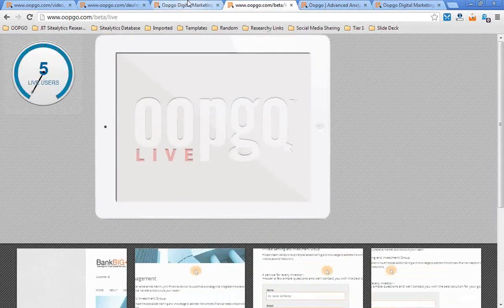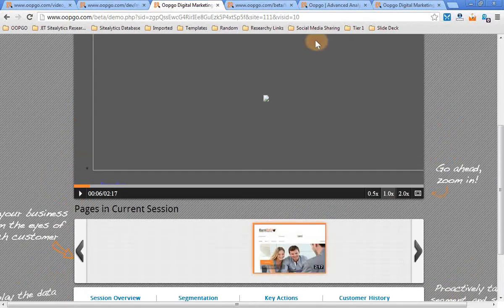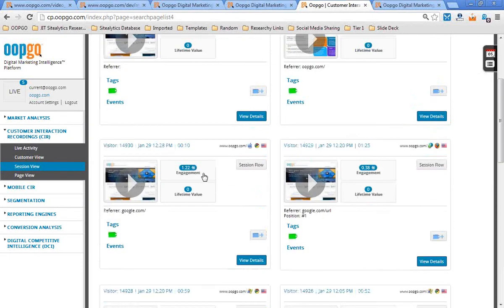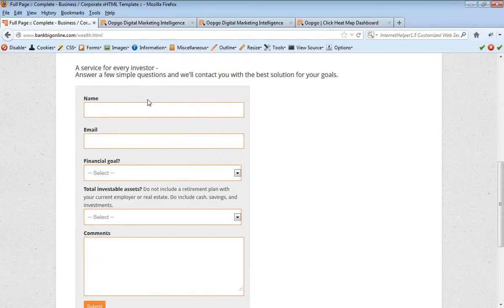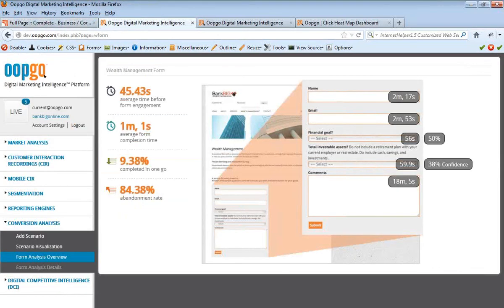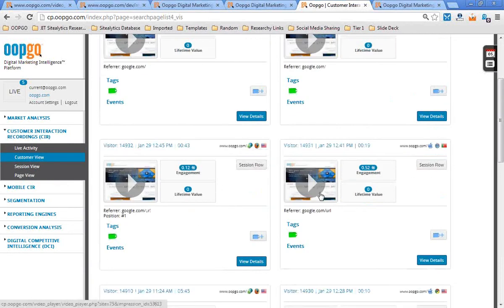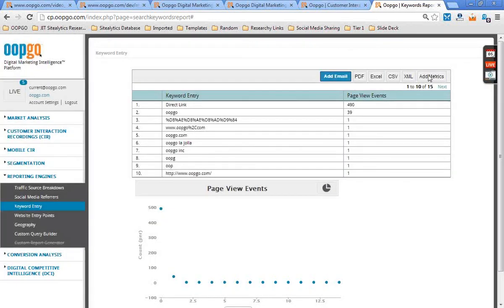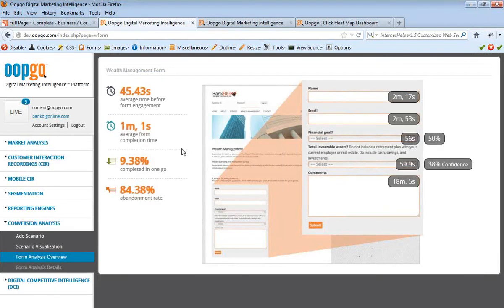2013 01 29 10 34 follow up call Ann Inc 1 30pm est 10 30am pst 720p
0:00 Chapters
0:02 Intro and synopsis
4:29 Visual analytics and mobile
6:36 Entire customer exp
9:40 Live traffic analytics
12:08 Overview of analytics, module and tools
14:55 2 Scenario and answers
24:20 Examples for better understandings
29:09 Questions of clients
32:39 Macro analytics
35:11 Conclusion